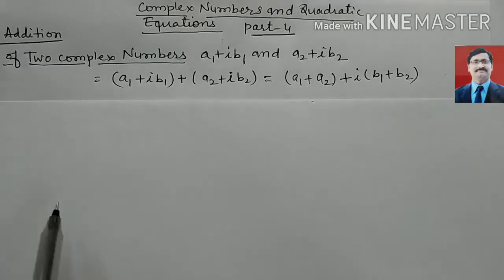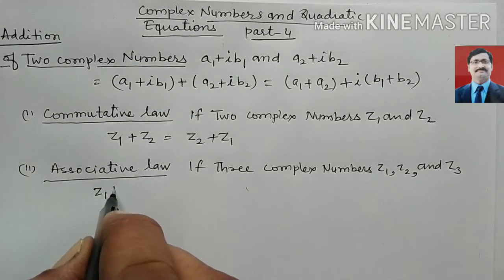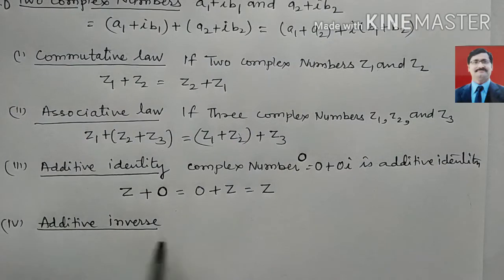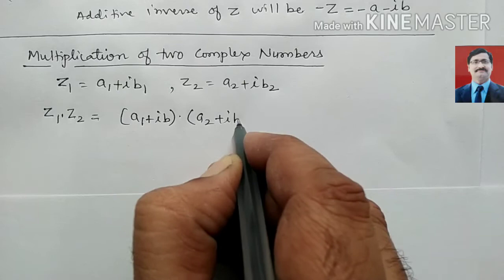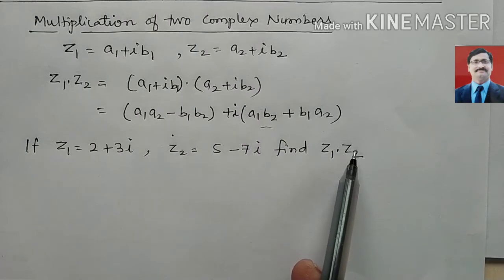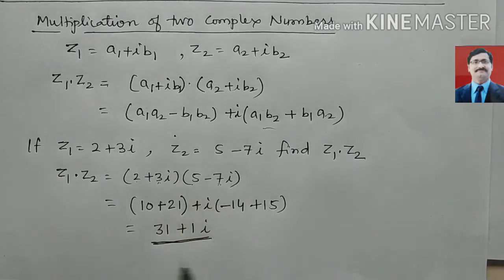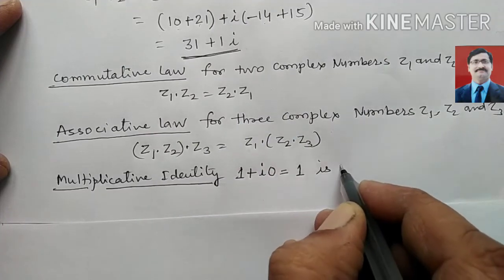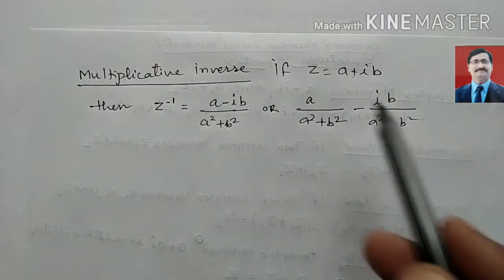4- complex numbers and Quadratic equations